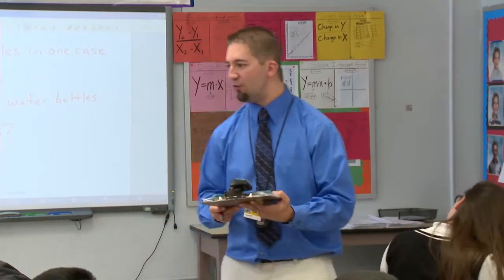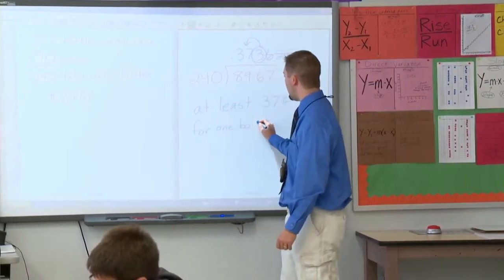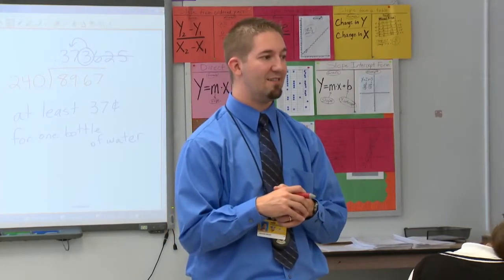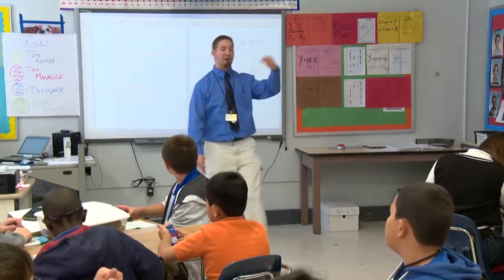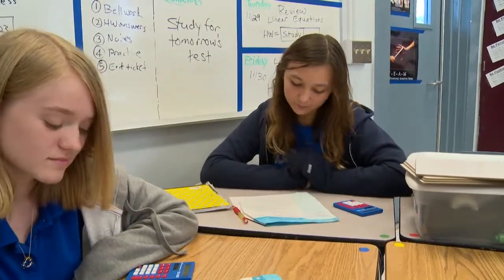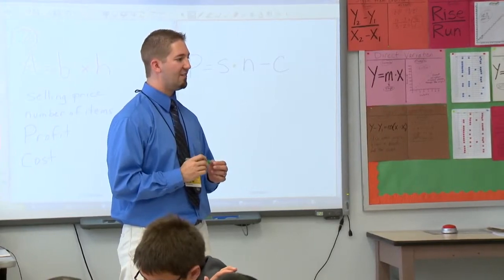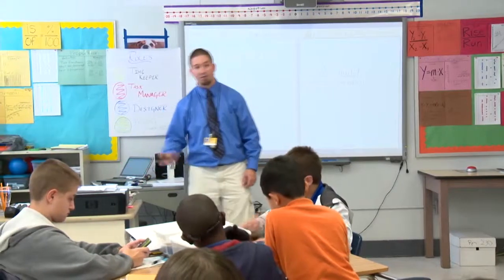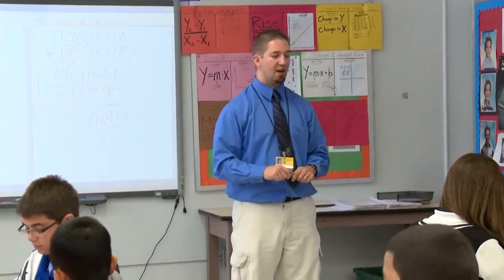SB_MS_Math_R1